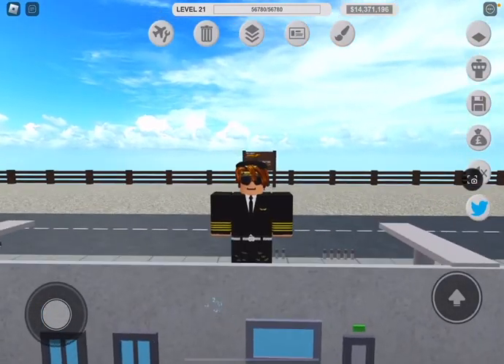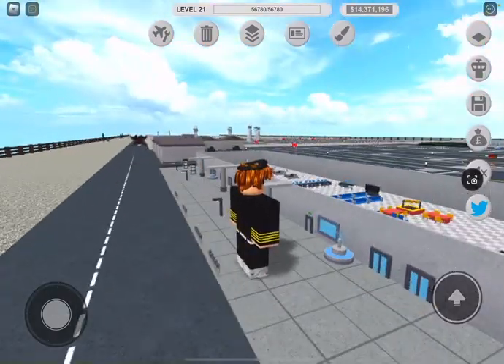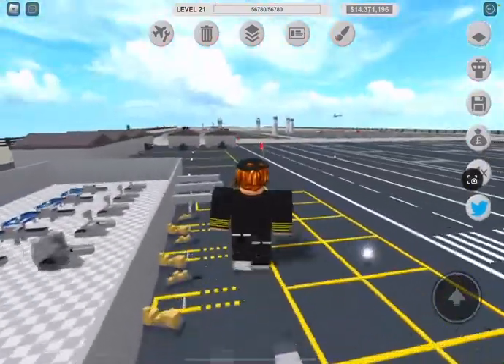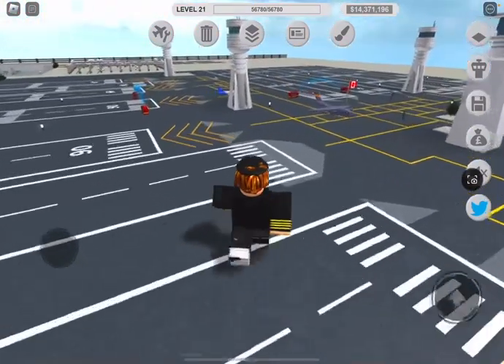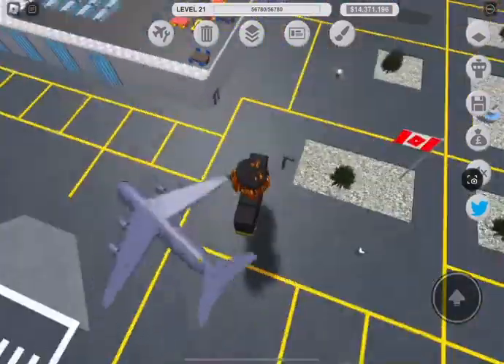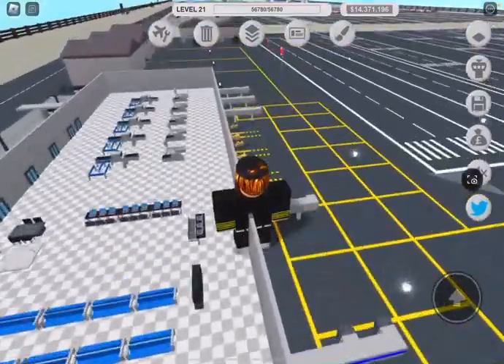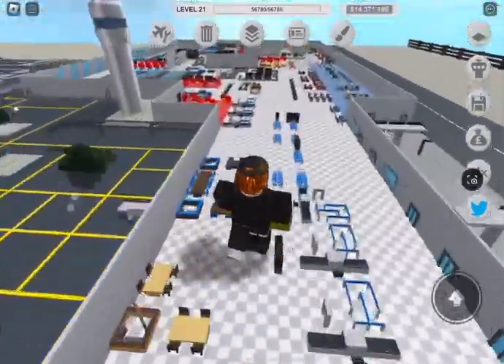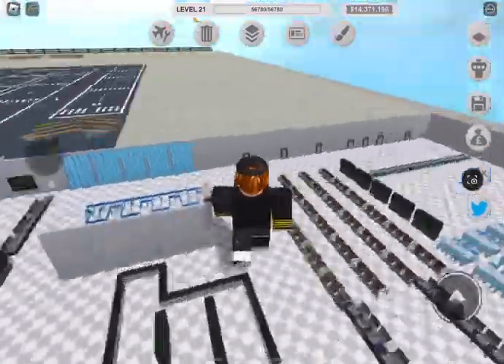EXPLORING ITTY BITTY AIRPORT!